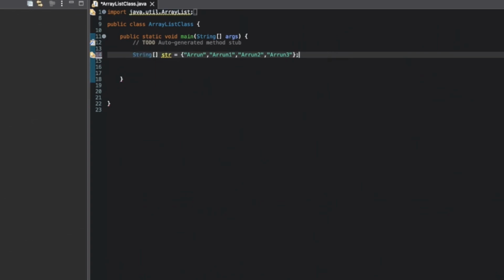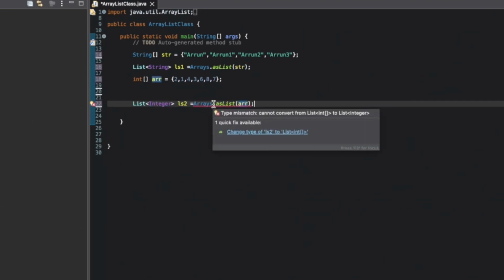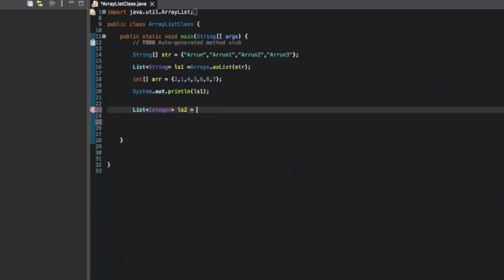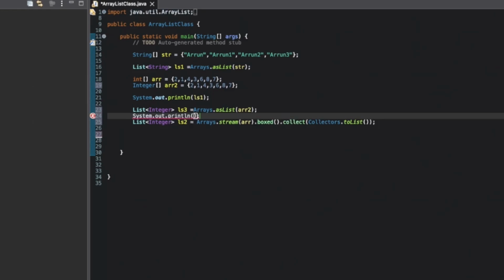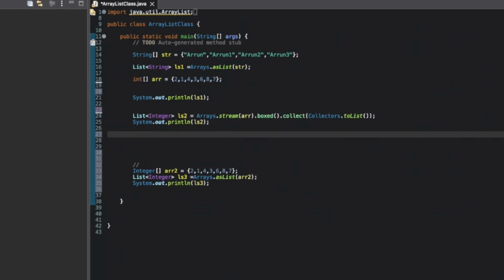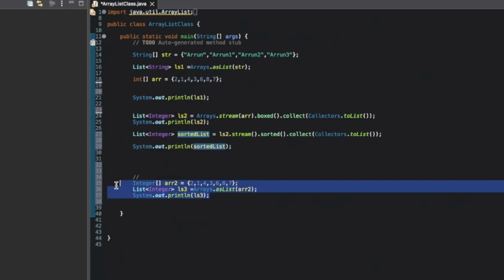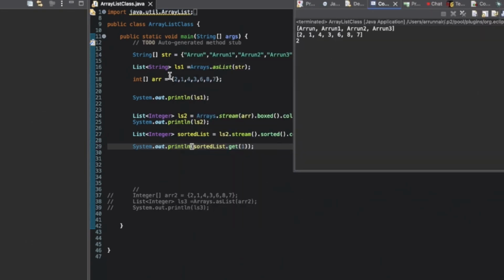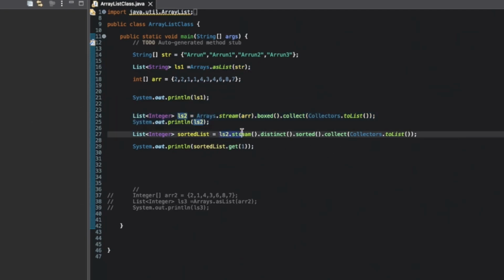Array to List Conversion | Interview Prep